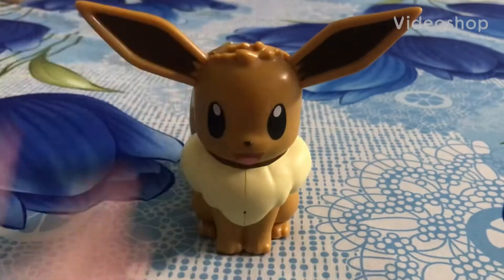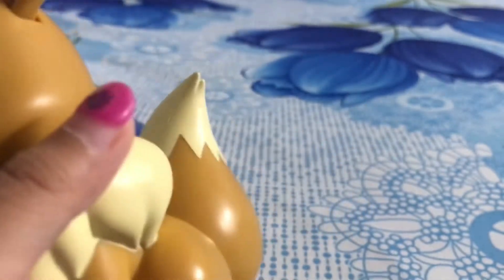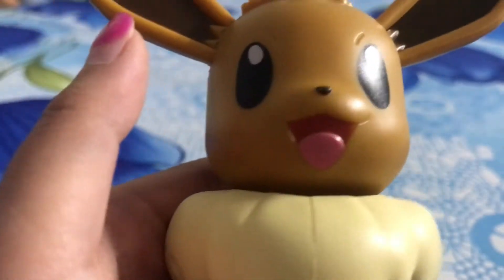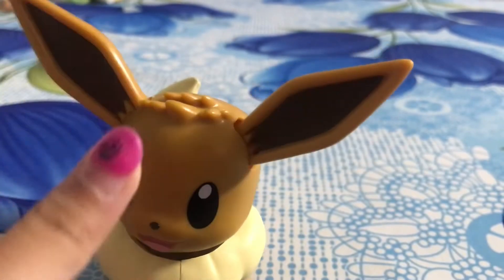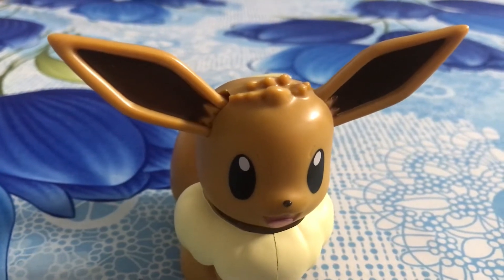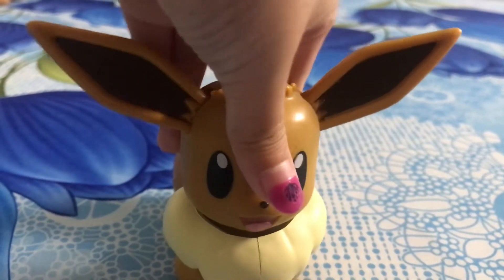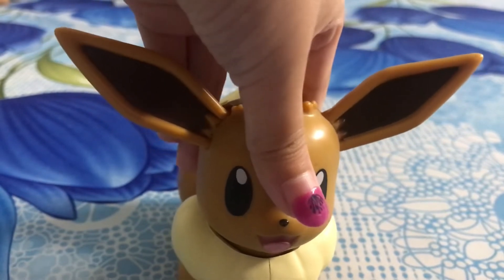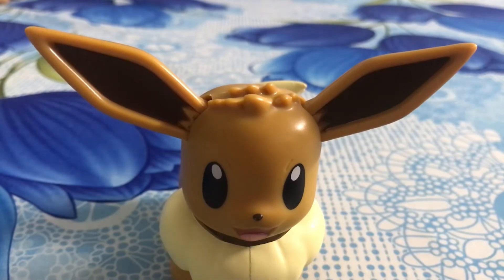Hey Guys! I’m Back With My Partner Eevee!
Hey guys! I’m back! This is a My Partner Eevee toy that I’m going to interact with! Well, Eevee still has a lot to learn!